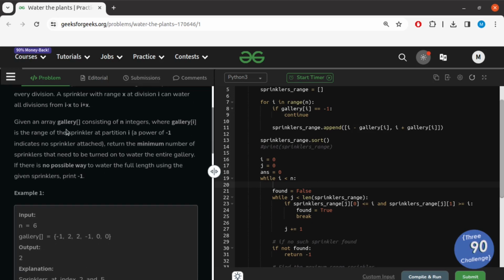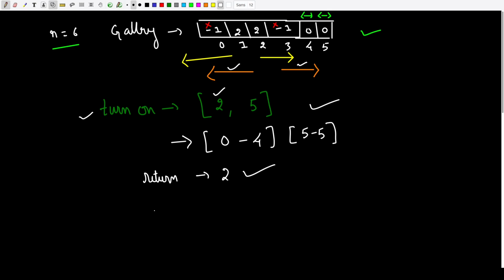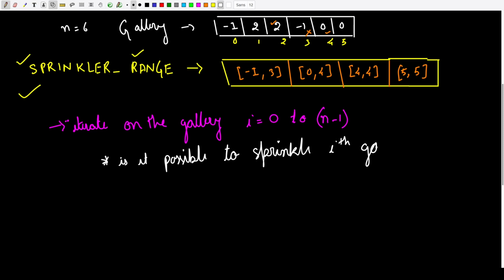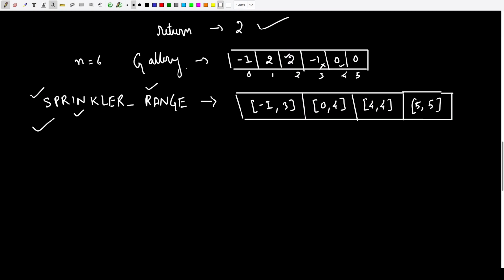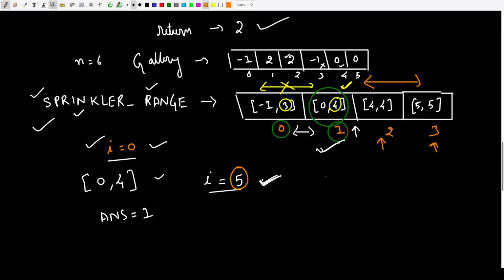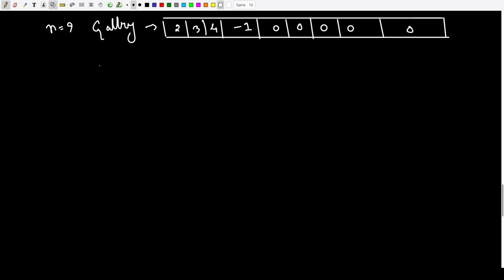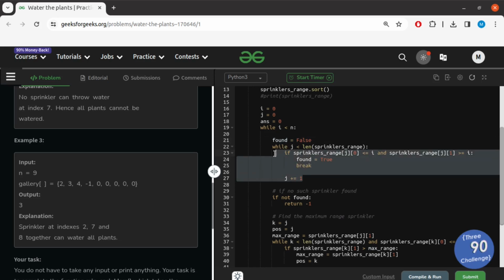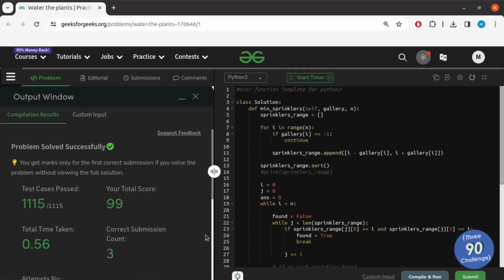GeeksForGeeks | Water the plants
A gallery with plants is divided into n parts, numbered 0, 1, 2, 3, ..., n-1. There are provisions for attaching water sprinklers in every division. A sprinkler with range x at division i can water all divisions from i-x to i+x.

Given an array gallery[] consisting of n integers, where gallery[i] is the range of the sprinkler at partition i (a power of -1 indicates no sprinkler attached), return the minimum number of sprinklers that need to be turned on to water the entire gallery. If there is no possible way to water the full length using the given sprinklers, print -1.

Example 1:

Input:
n = 6
gallery[] = {-1, 2, 2, -1, 0, 0}
Output:
2
Explanation:
Sprinklers at index 2 and 5
can water the full gallery, span of
sprinkler at index 2 = [0,4] and span
of sprinkler at index 5 = [5,5].
Example 2:

Input:
n = 9
gallery[ ] = {2, 3, 4, -1, 2, 0, 0, -1, 0}
Output:
-1
Explanation:
No sprinkler can throw water
at index 7. Hence all plants cannot be
watered.
Example 3:

Input:
n = 9
gallery[ ] = {2, 3, 4, -1, 0, 0, 0, 0, 0}
Output:
3
Explanation:
Sprinkler at indexes 2, 7 and
8 together can water all plants.

0:00 Problem Statement
5:15 Solution-Example-1
18:26 Solution-Example-2
22:11 Solution-Example-3
25:24 Code